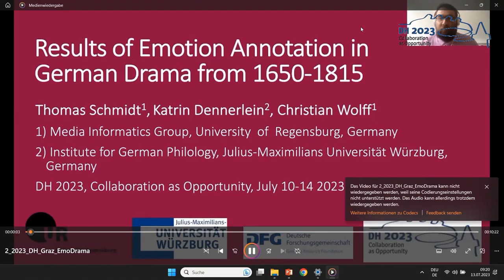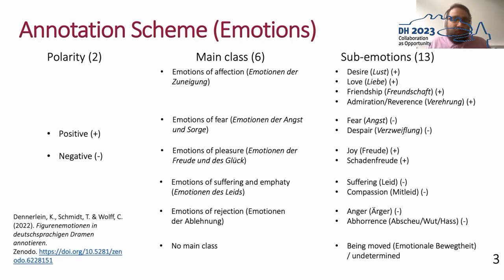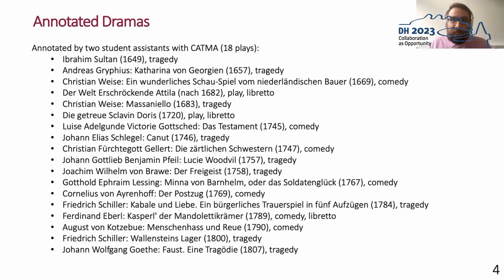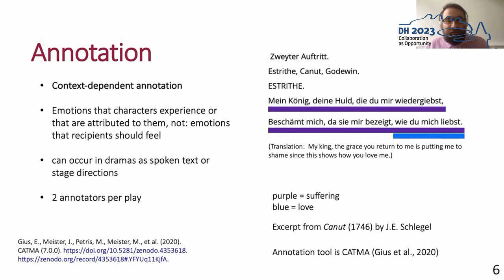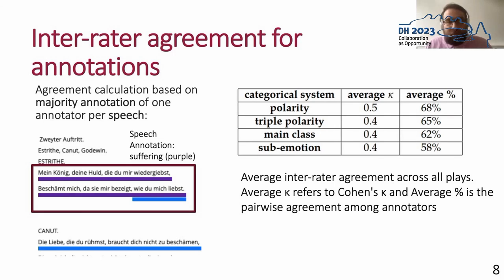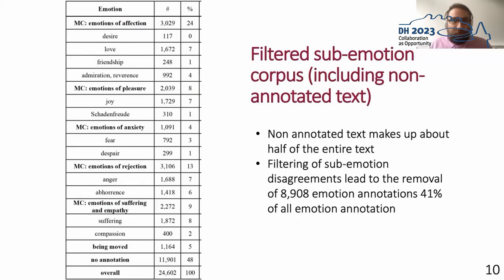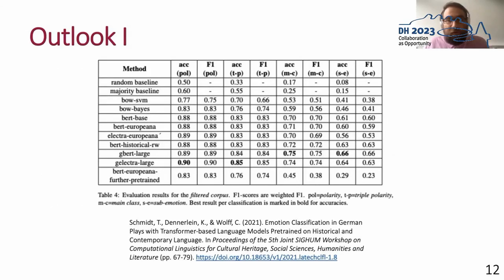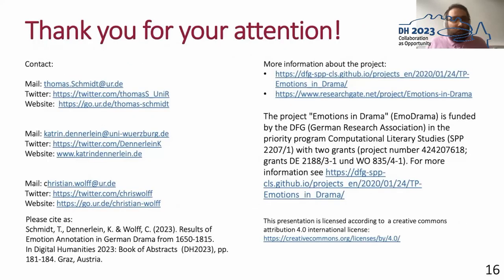Results of Emotion Annotation in German Drama from 1650-1815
This video features the presentation "Results of Emotion Annotation in German Drama from 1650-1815" by Thomas Schmidt, Katrin Dennerlein and Christian Wolff, presented at the ADHO Digital Humanities Conference 2023 (DH2023) in Graz, which was hosted by the Department of Digital Humanities (formerly ZIM) of the University Graz.